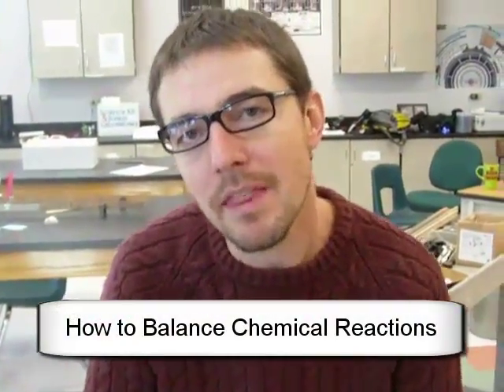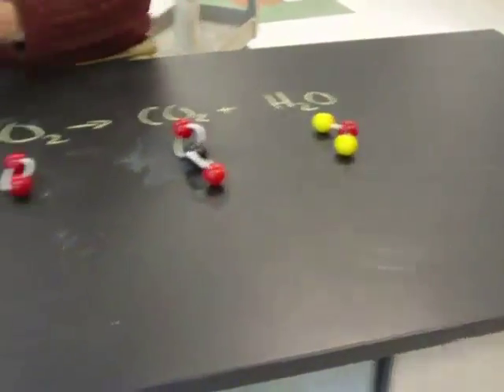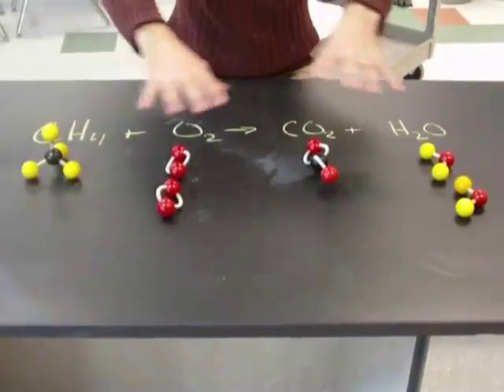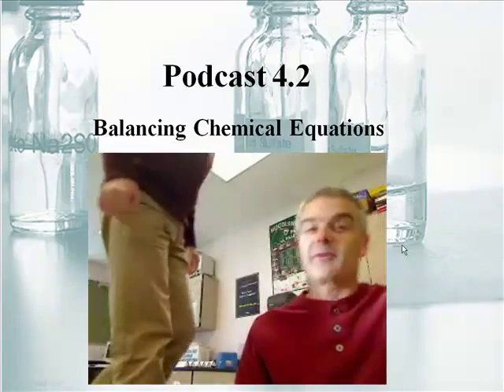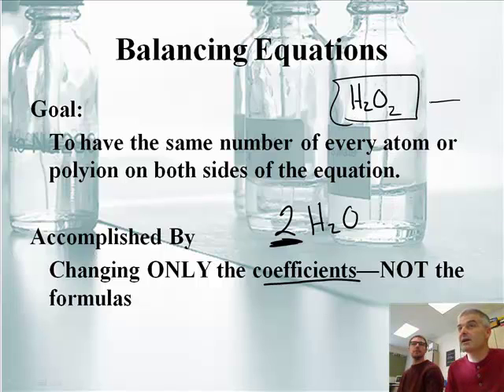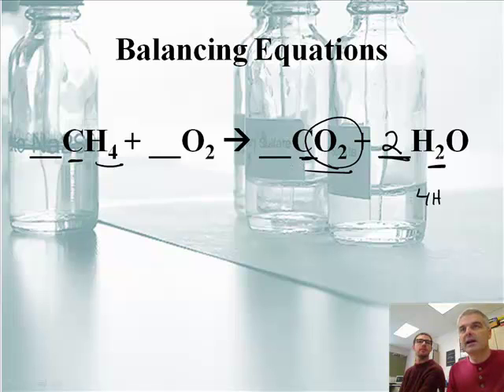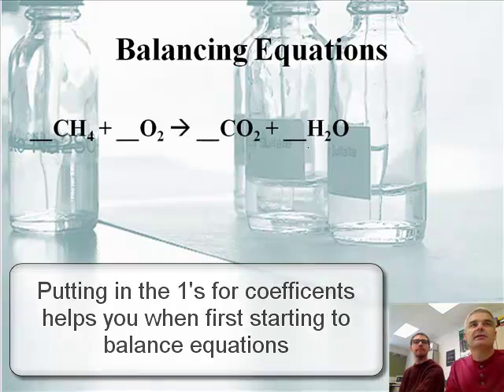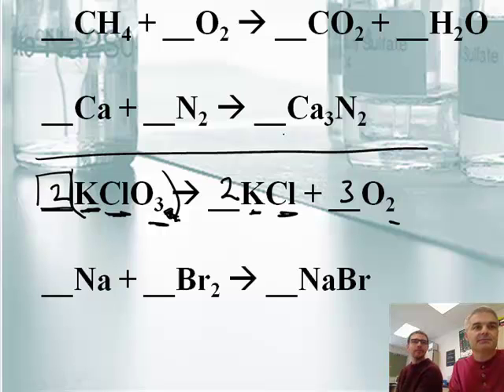Intro to Chemistry: 4.2 Balancing Chemical Equations (1/2)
4.2 Balancing Chemical Equations